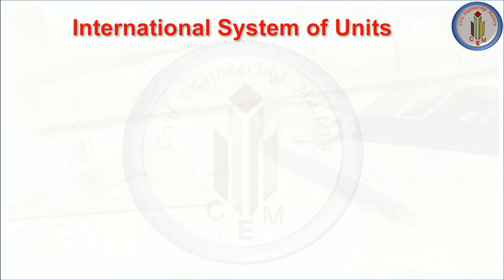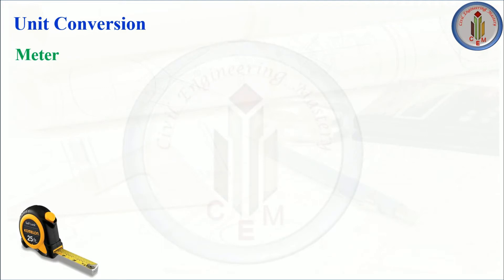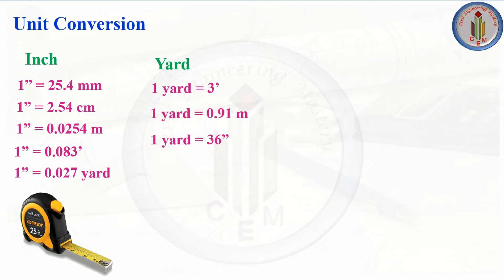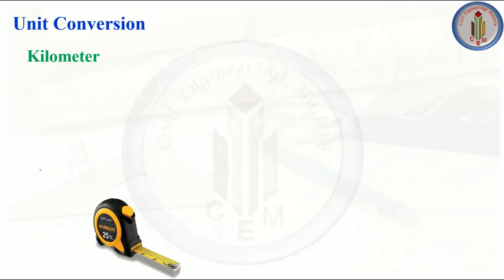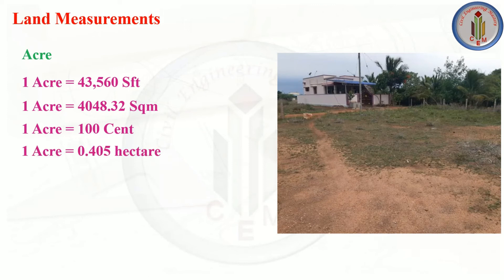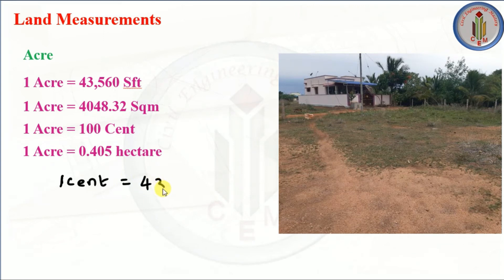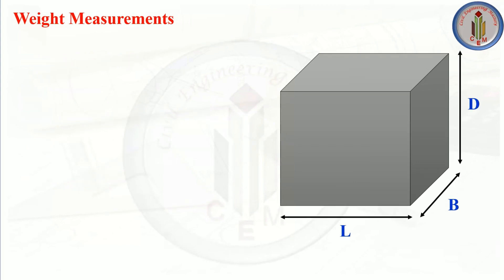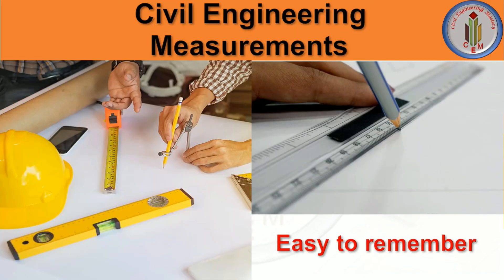How to convert units | Units conversion in civil engineering | Units of measurements in construction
Hello friends!!!
This video explains how to convert units in civil engineering & units of measurements used in various construction activities.